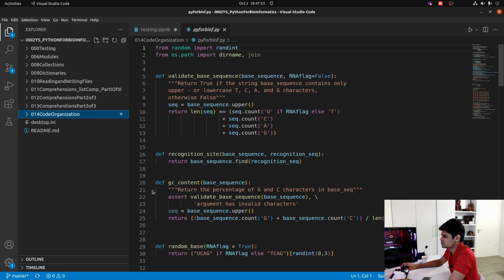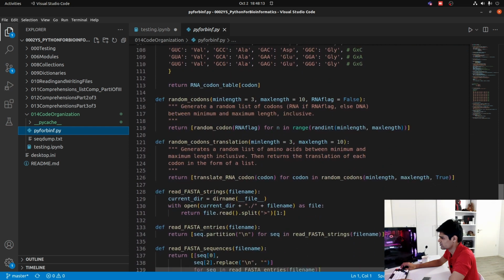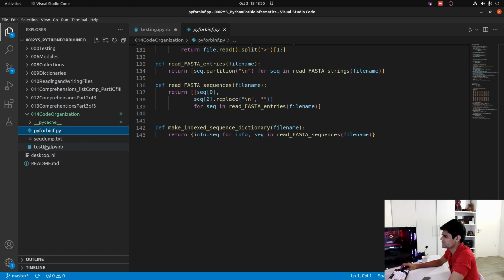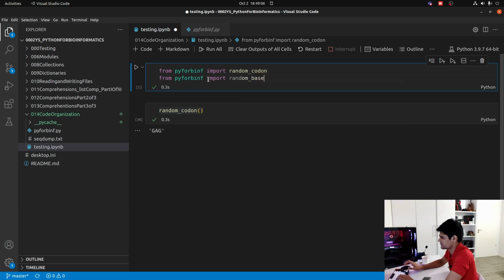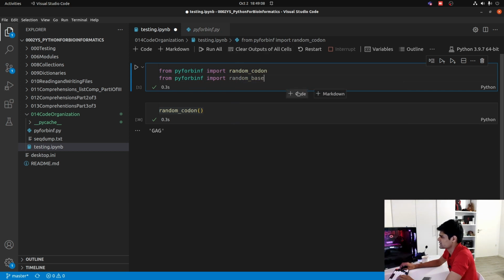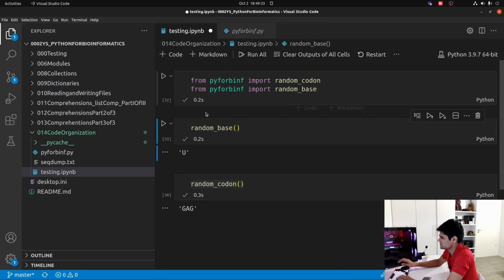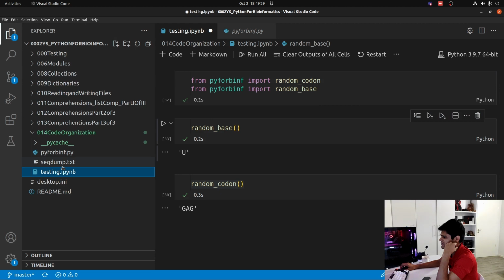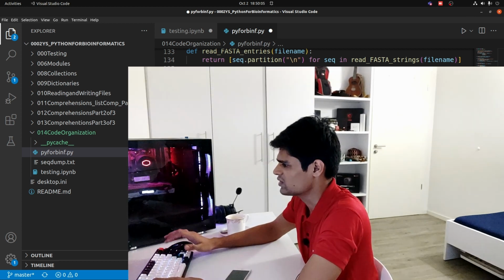Code Organization - Python for Bioinformatics